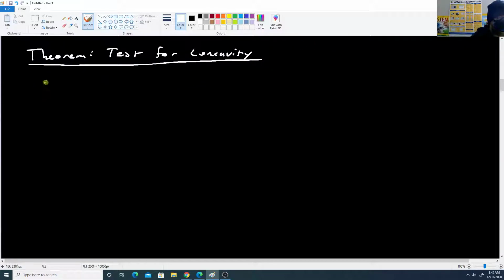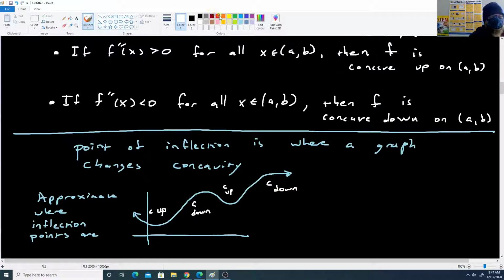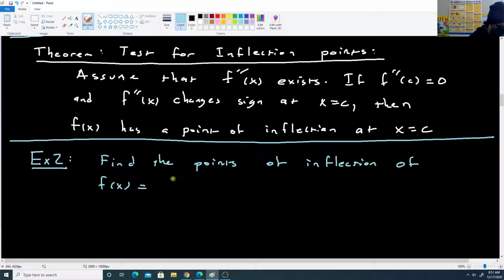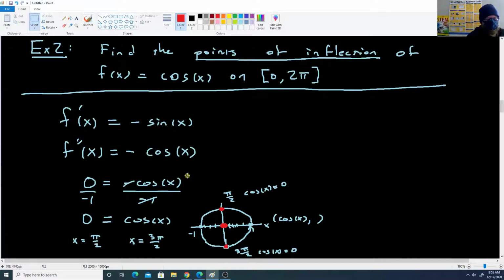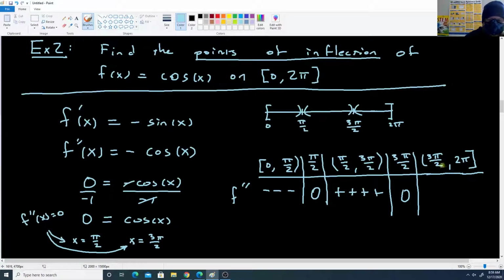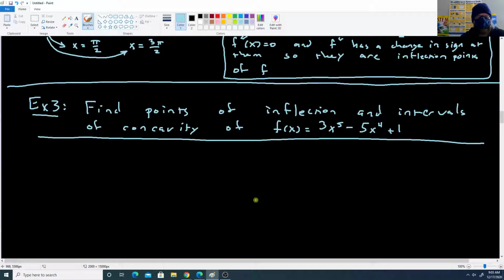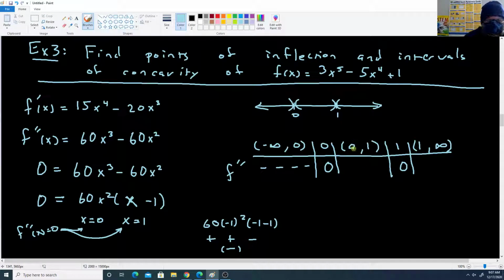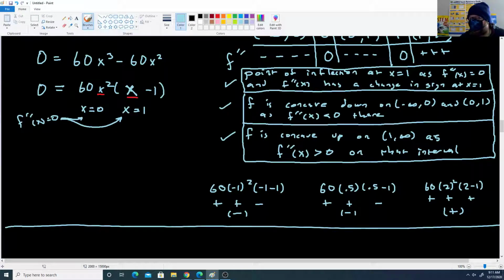4 4 part2